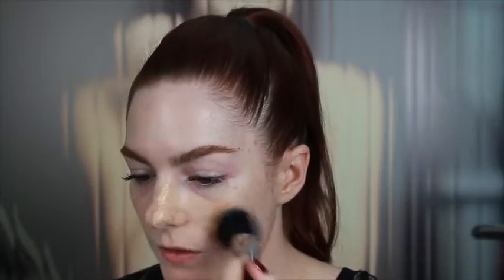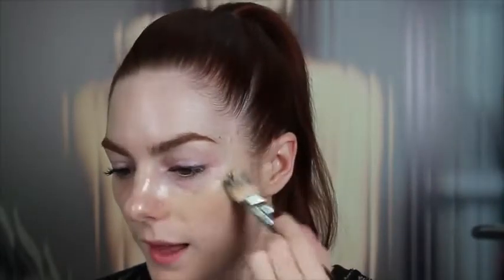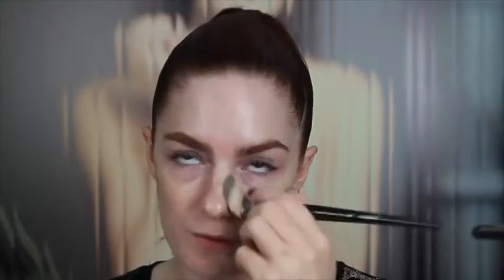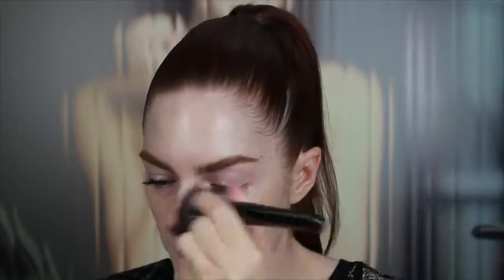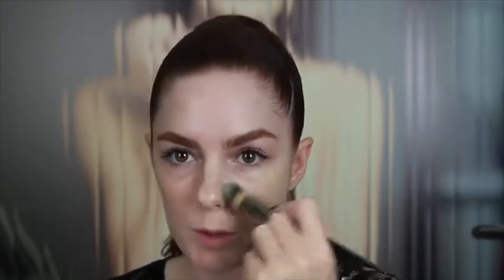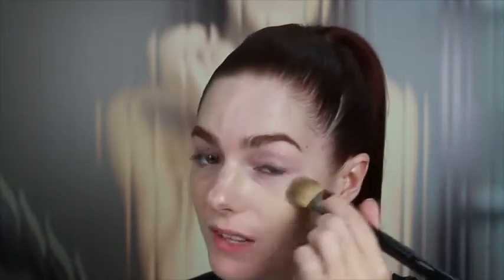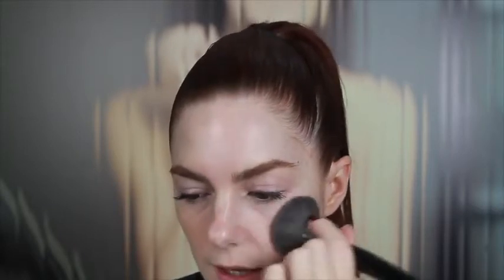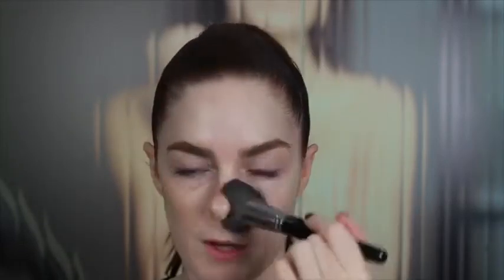Review of All Napoleon Perdis Foundations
ALL Napoleon Perdis Foundations REVIEWED. Which is your favourite? Get the best for your skin.